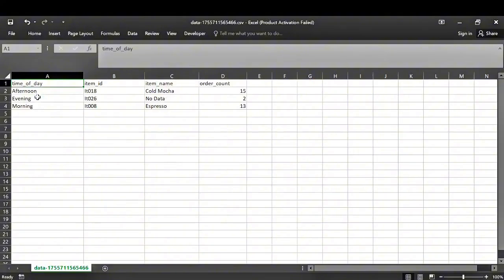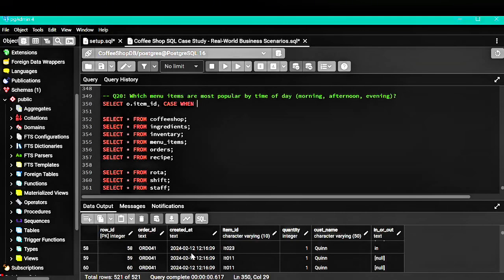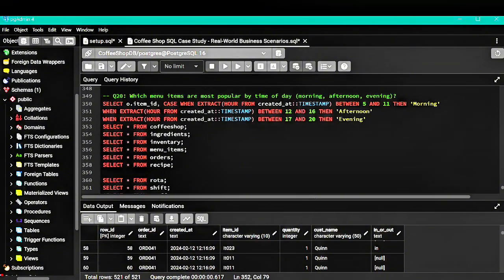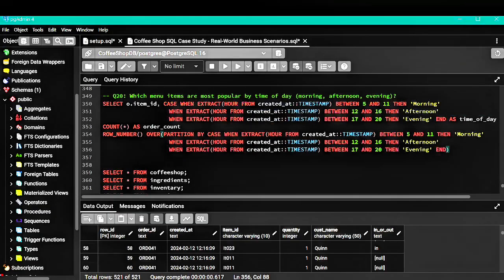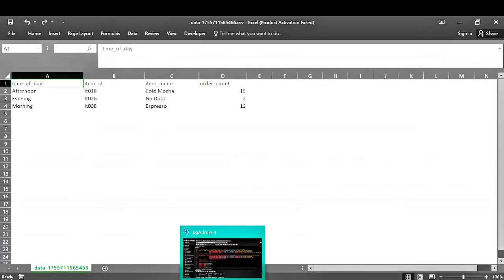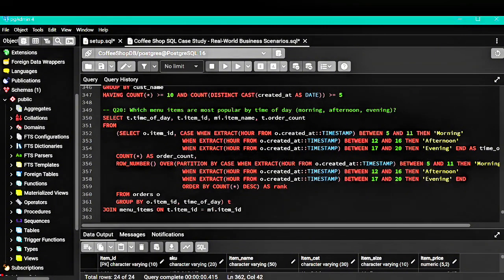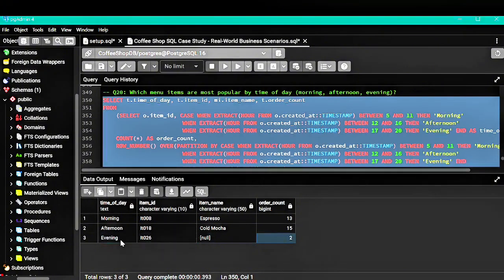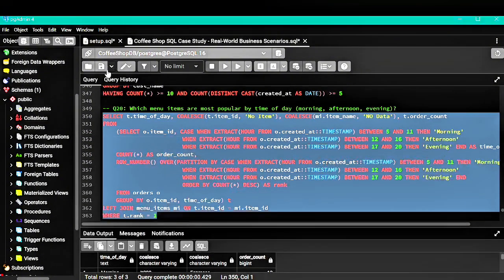SQL Query Tutorial: Find Top Selling Item by Time of Day | Window Functions Explained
In this SQL tutorial, we write a query to find the most ordered item for each time of day — Morning, Afternoon, Evening, and Off Hours. Using CASE, COUNT, and ROW_NUMBER with window functions, we identify the top-selling menu items in a coffee shop dataset. Perfect for SQL beginners and data analysts preparing for interviews.

What you’ll learn in this video:

- How to use CASE for time-based categorization
- Counting and grouping orders by item
- Ranking with ROW_NUMBER and window functions
- Joining results with a menu table for item names

If you’re practicing SQL for data analyst or data science roles, this example will give you a real-world scenario you can master and showcase.